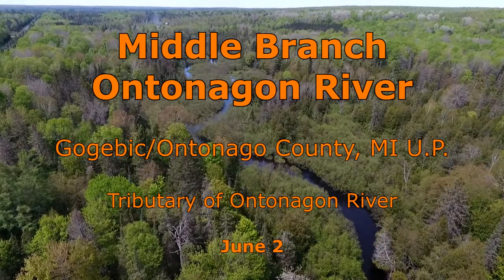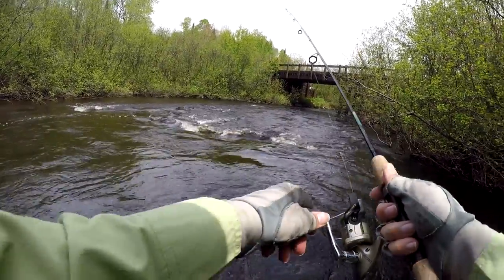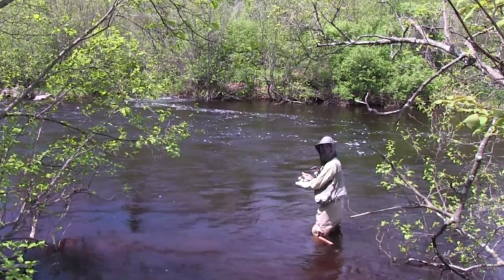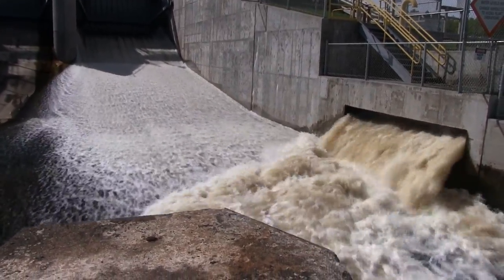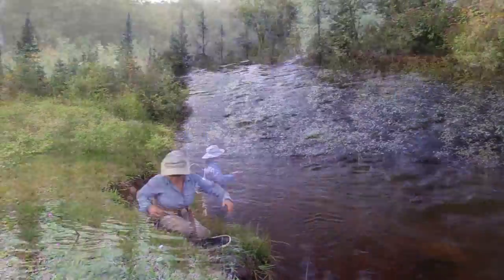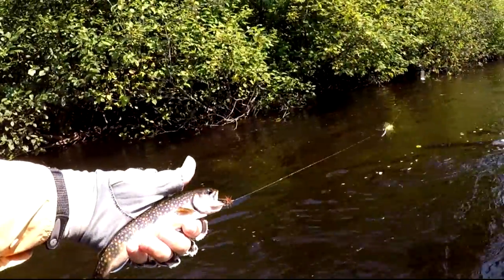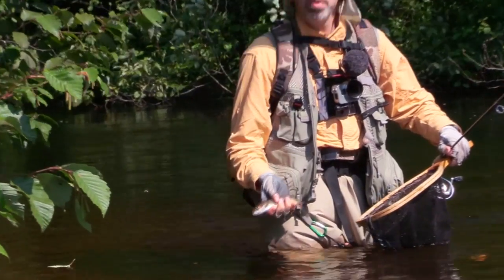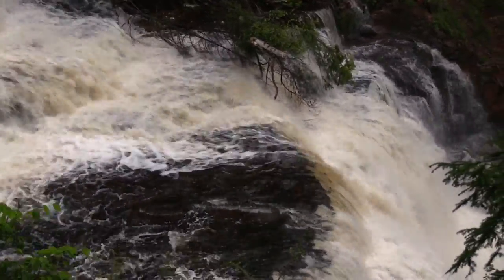Fishing the Middle Branch Ontonagon River, Michigan U.P. West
The Middle Branch Ontonagon River in Michigan's Upper Peninsula offers several sections of good fishing including two rated as "blue ribbon".  The brook trout seems to be the most common but rainbow and brown trout are also reported to exist, and some are reported to get large.  It also holds a couple scenic and popular waterfalls, particularly Bond Falls.